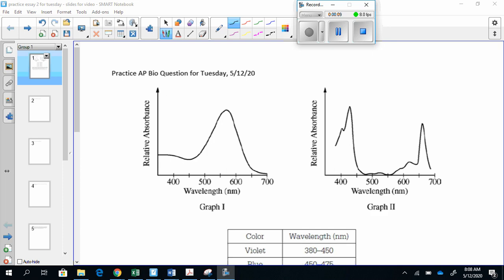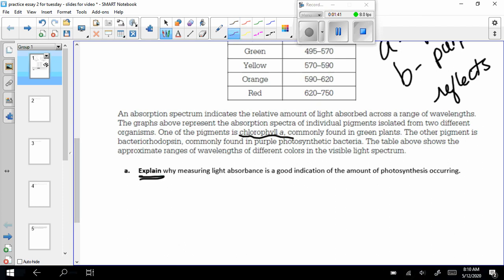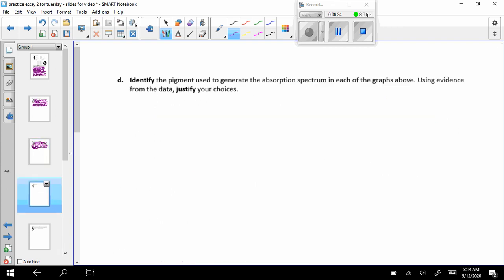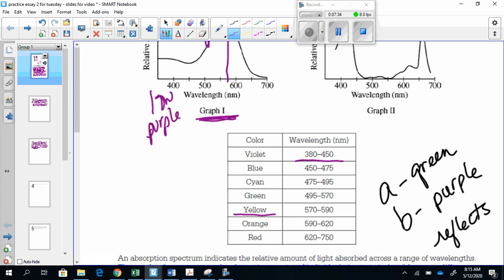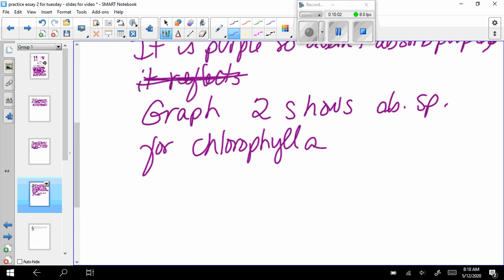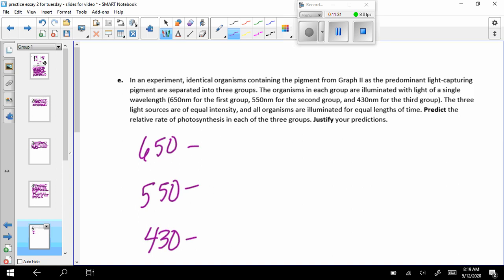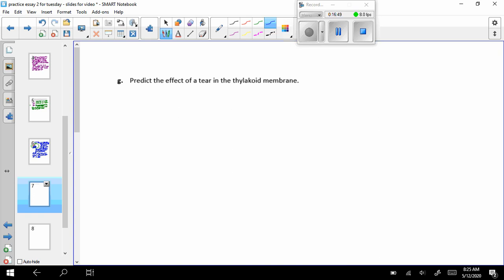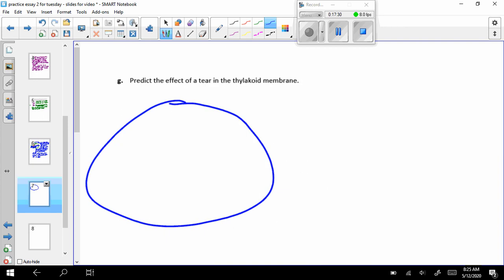Explanation for essay for Tuesday